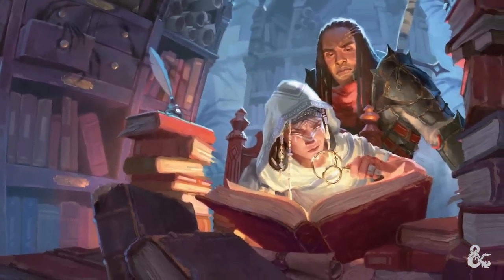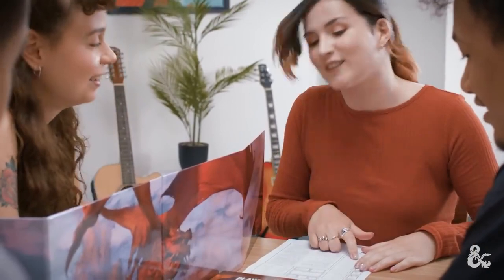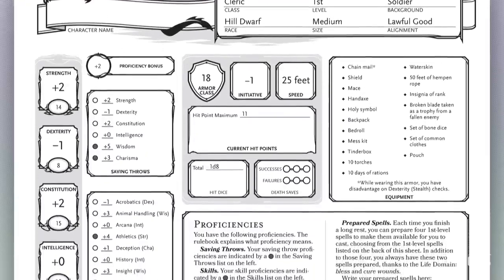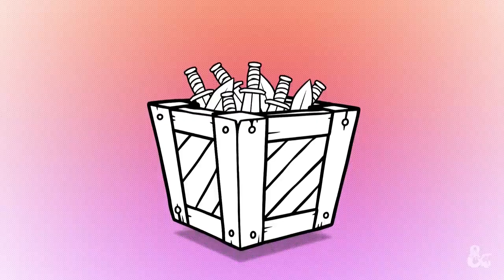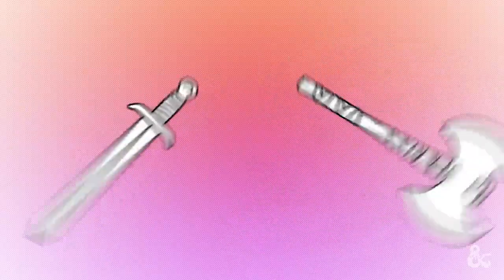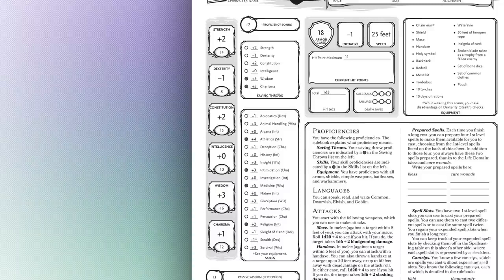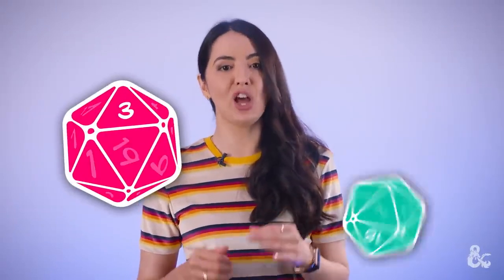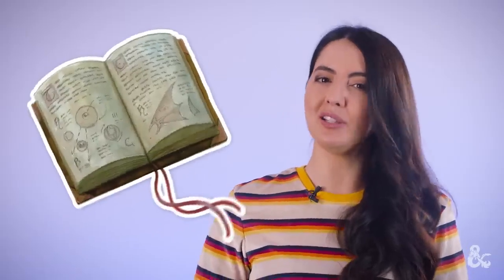Jane Saying What is an Ability Check in Dungeons & Dragons 2022